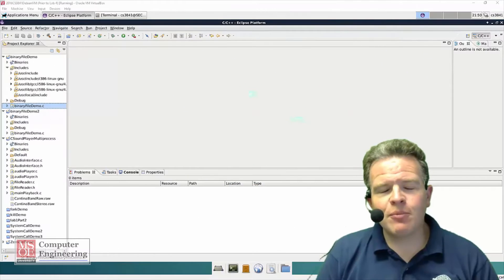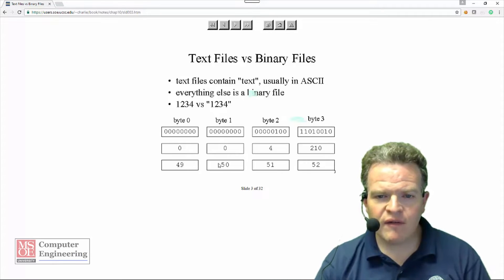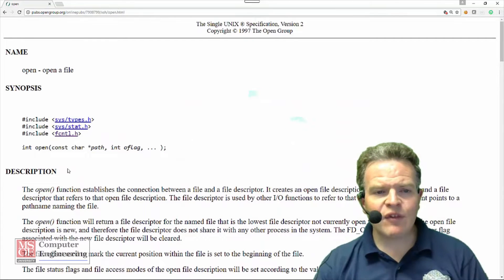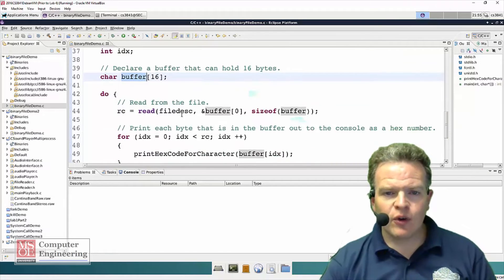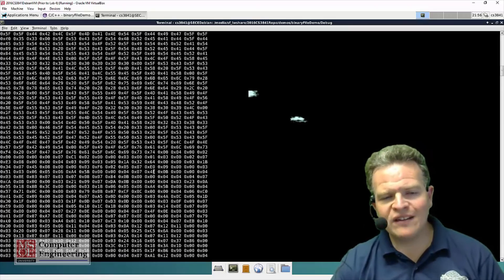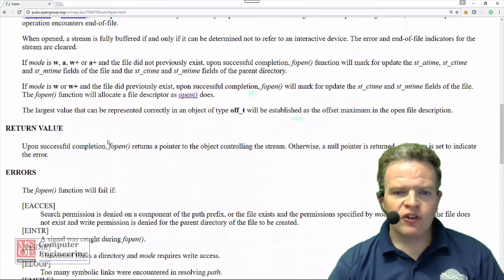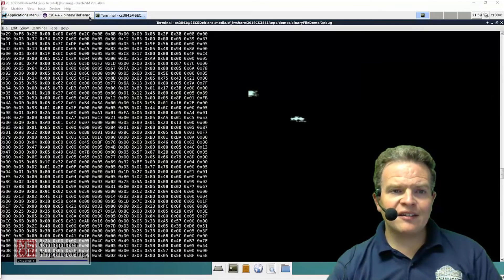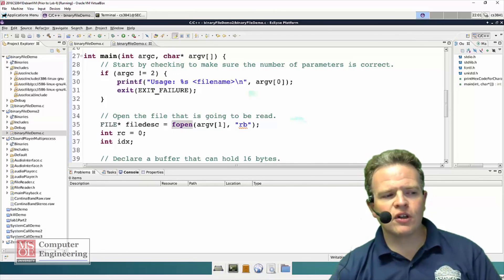Binary Files in C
This video demonstrates using binary files in C.